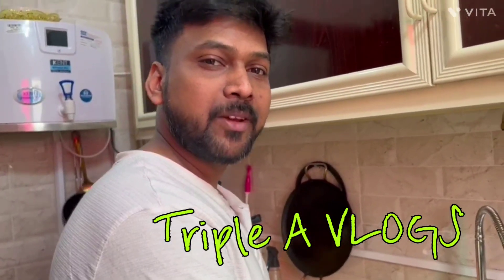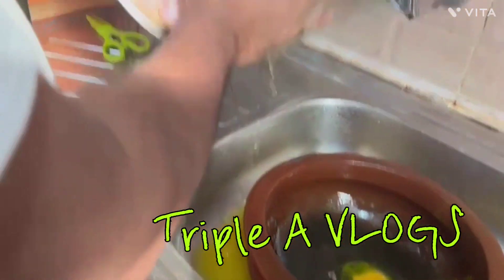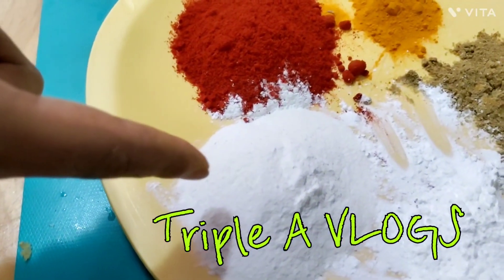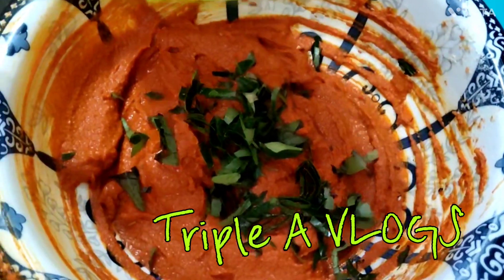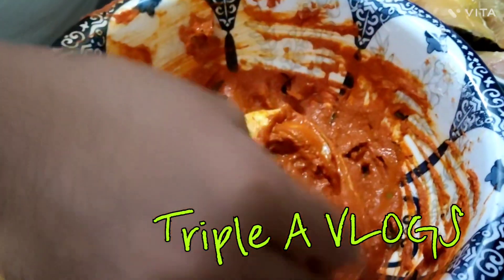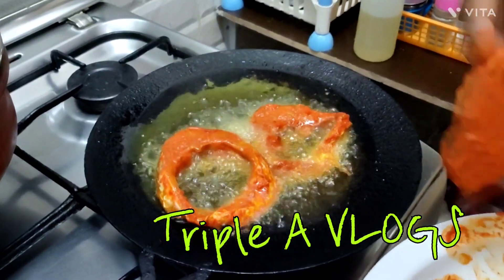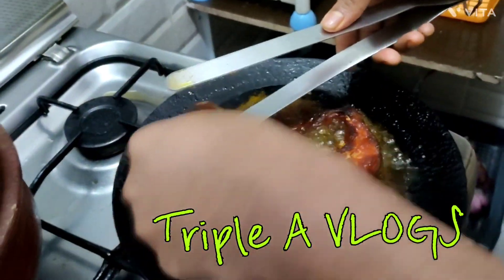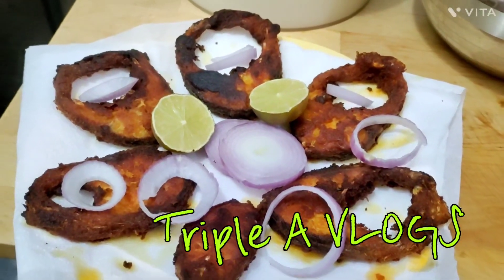How to prepare fish fry (Rohu fish) in Tamil 🐟🐟🐠🐠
Triple A VLOGS ❣️